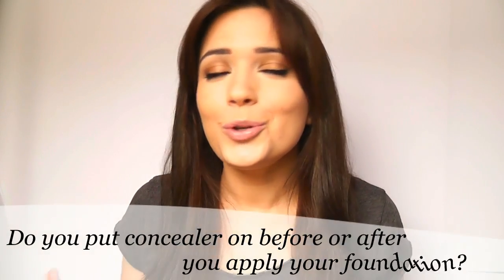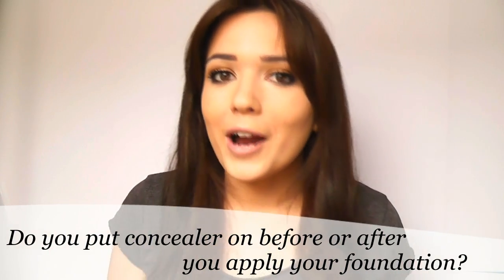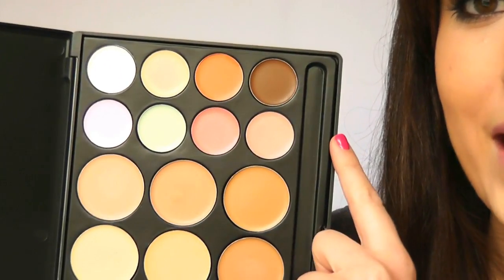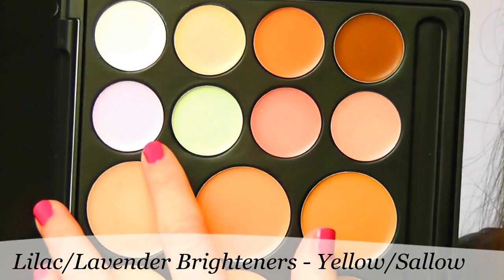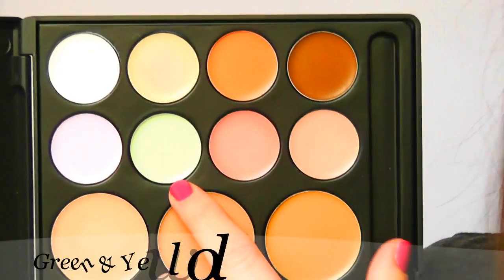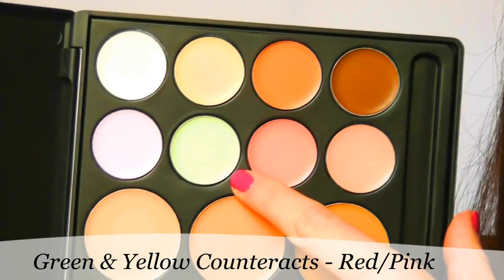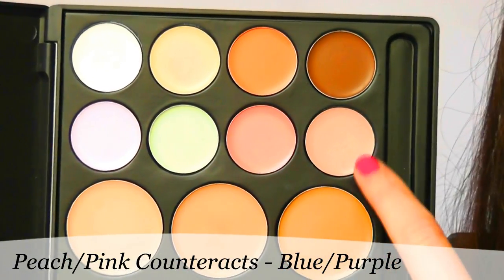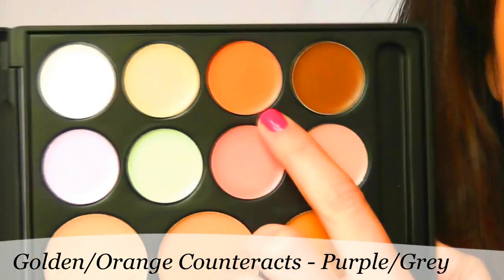What is Concealer / Corrector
User name: Sineadycady

Lilac/Lavender Brighteners - Yellow/Sallow
Green & Yellow Counteracts - Red/Pink
Peach/Pink Counteracts - Blue/Purple
Light Pink for pale Skin
Peach for Medium Skin
Golden/Orange Counteracts - Purple/Grey on dark skin

concealer for
concealer for dark circles
concealer and foundation tutorial
concealer tutorial
concealer for acne scars
concealer review
concealer palette
concealer brush
concealer routine